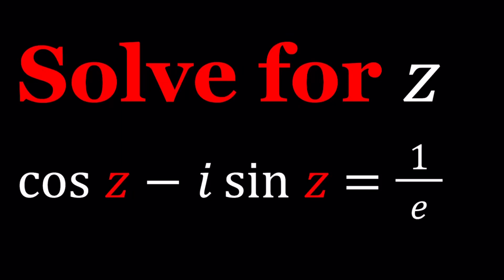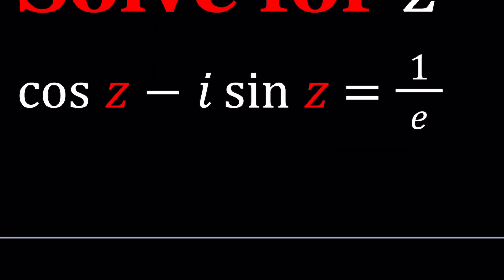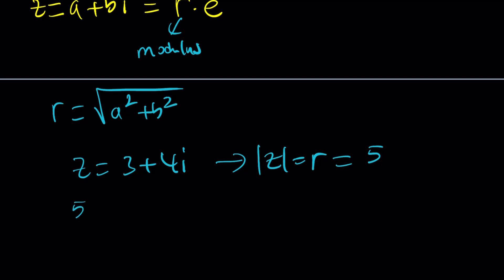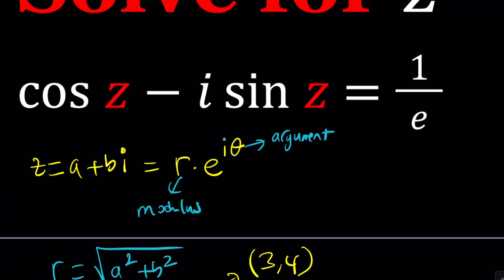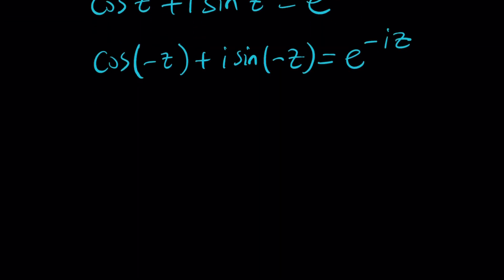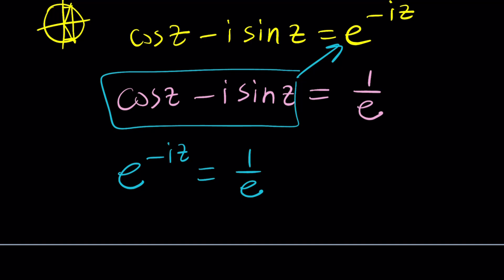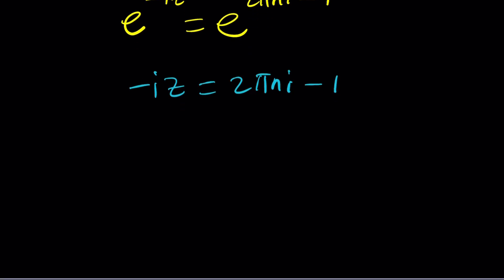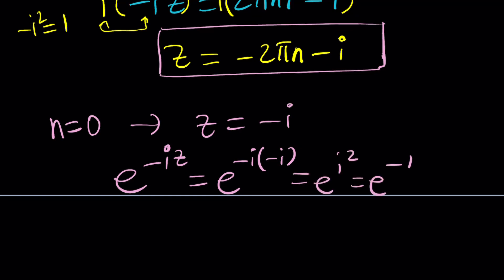Solving A Trigonometric Equation | Problem #128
▶ EQUIPMENT and SOFTWARE
Camera: none
Microphone: Blue Yeti USB Microphone
Device: iPad and apple pencil
Apps and Web Tools: Notability, Google Docs, Canva, Desmos